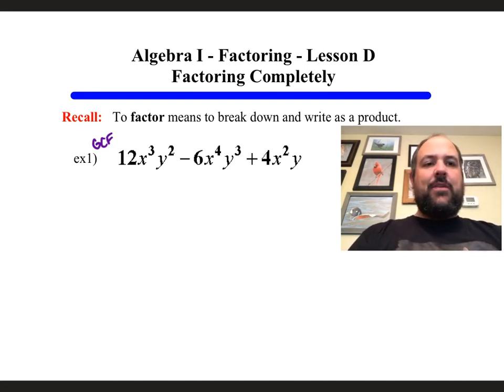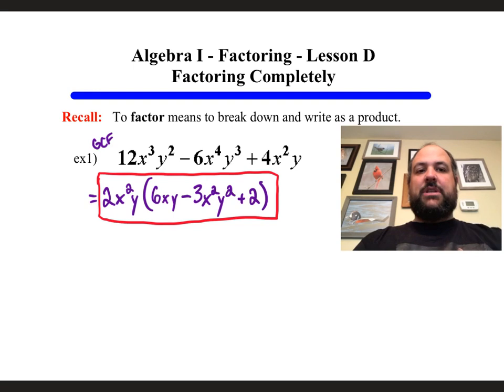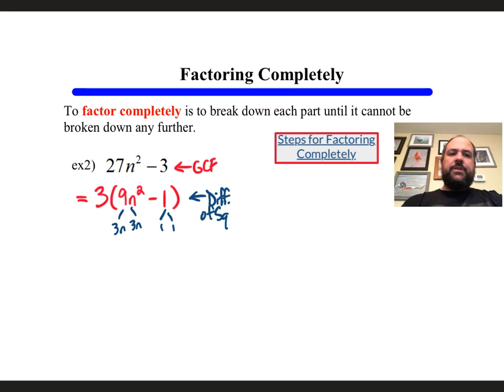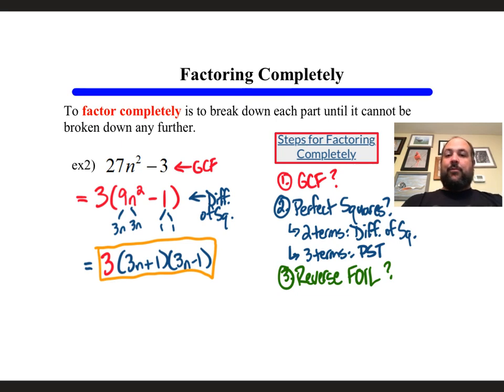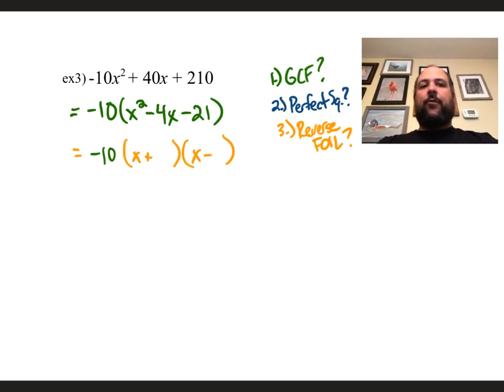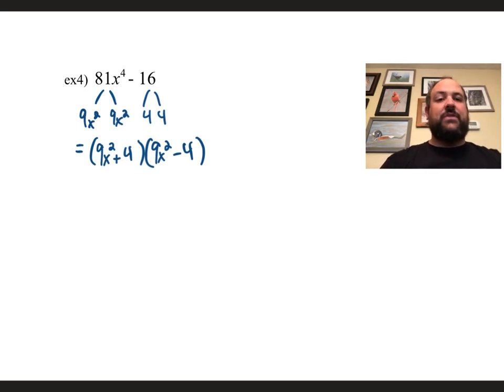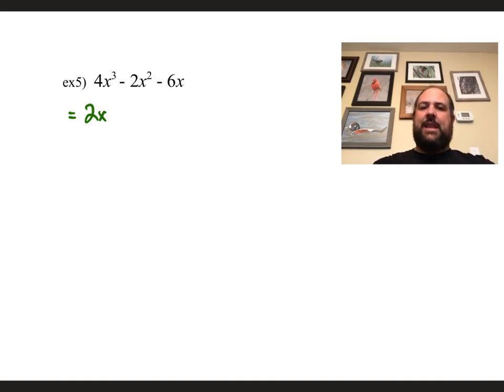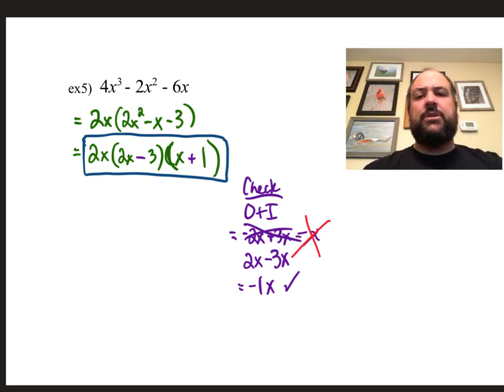Alg 1 - Factoring - Lesson D - Factoring Completely